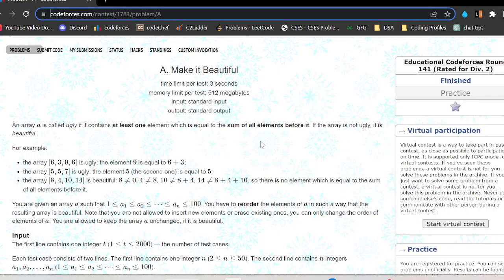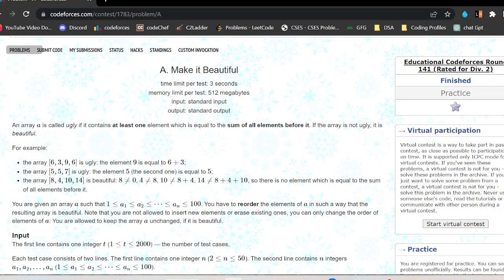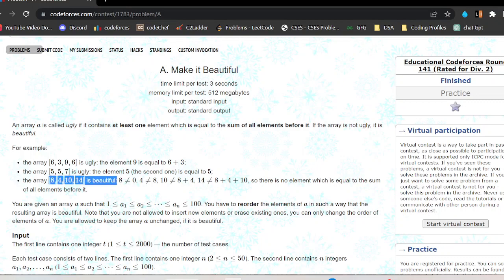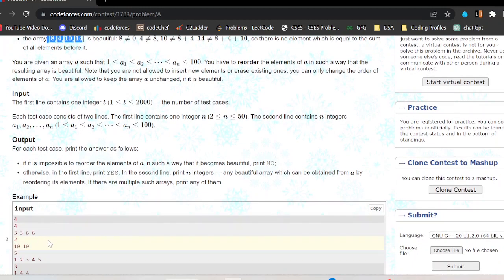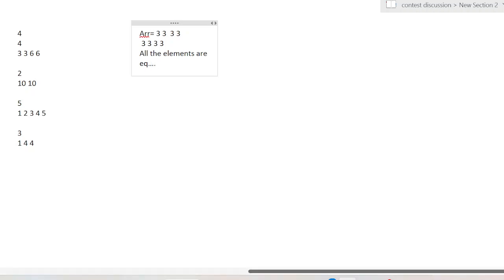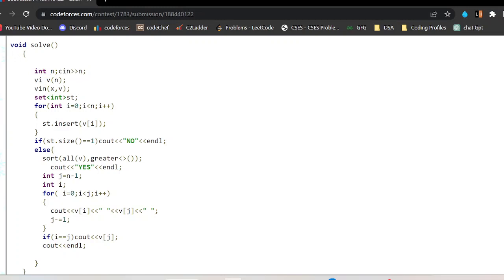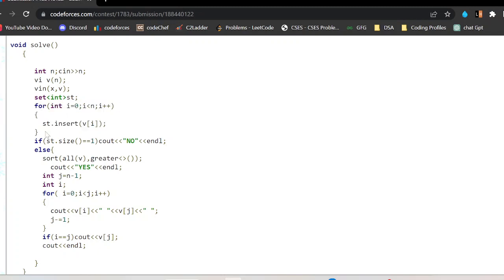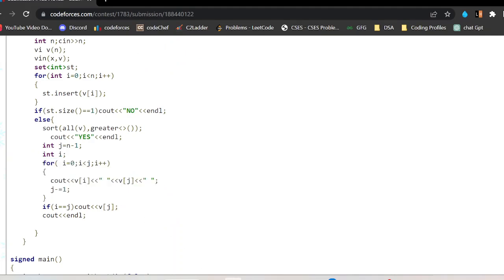A. Make it Beautiful | Educational Codeforces Round 141 (Div. 2) | DCC NIT-A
Educational Codeforces Round 141 (Div. 2) || A. Make it Beautiful || Vikram Singh (EE'25)

Happy Coding!